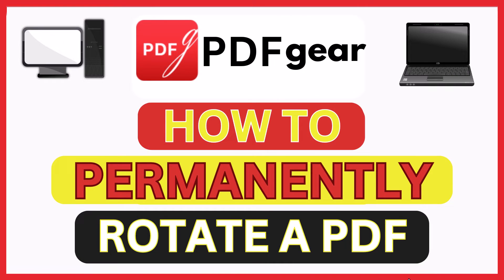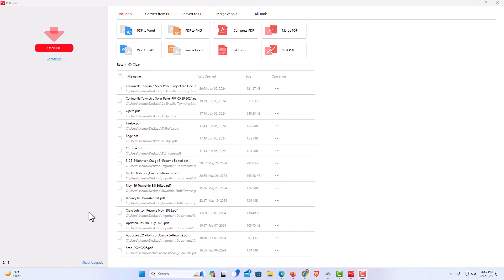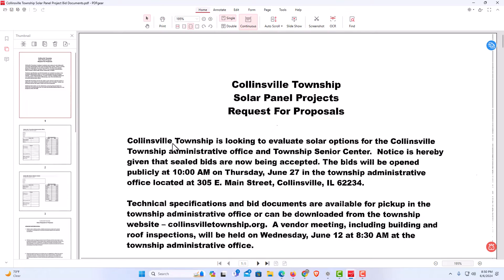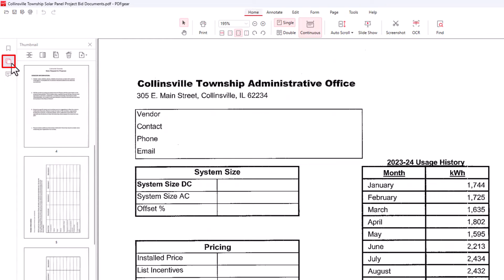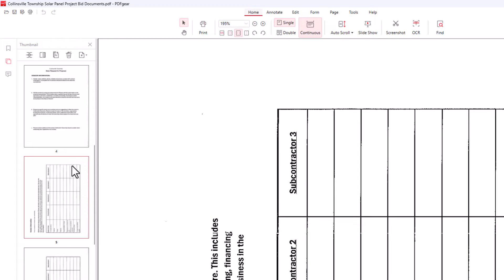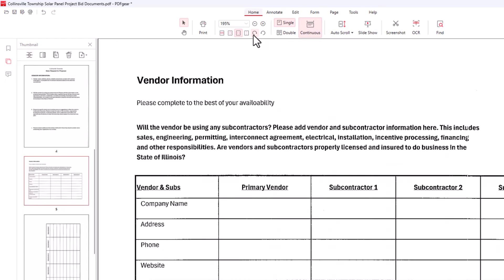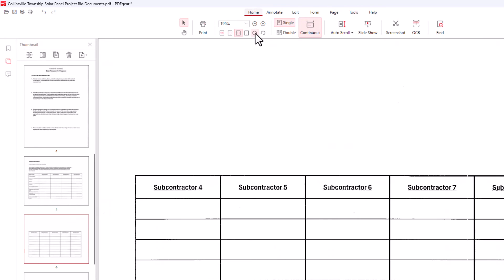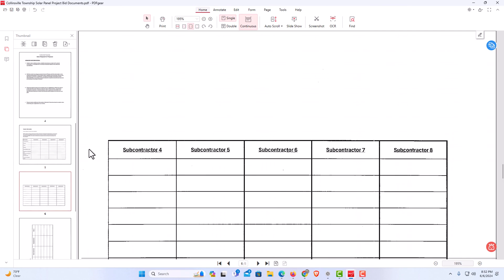How to Rotate and Permanently Save a PDF Using Free PDFgear Software: Step-by-Step Guide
Welcome to my tutorial on how to rotate and permanently save a PDF using the free PDFgear software! Whether your PDF pages are sideways or upside down, this step-by-step guide will show you how to easily correct their orientation and save the changes permanently. PDFgear is a powerful and user-friendly tool that makes managing your PDFs a breeze.

Simple Steps
1. Open the the PDF in PDFgear software.
2. Select the page that you want to rotate.
3. Make sure you are on the "Home" tab and in the ribbon area, click on the "Rotate Left" or "Rotate Right" icons to turn the document page.
4. To save the PDF, click on the "Save" icon in the upper left corner.

Chapters
0:00 How to Rotate and Permanently Save a PDF For Free In PDFgear
0:19 Open PDFgear
0:29 How To Import A PDF In PDFgear
0:56 How To Open The Thumbnail Pane In PDFgear
1:15 Select The Page You Want To Rotate
1:25 Click On The Rotate Left Or Rotate Right Icon To Turn The Page
1:57  Click On The Save Icon To Save Your Work